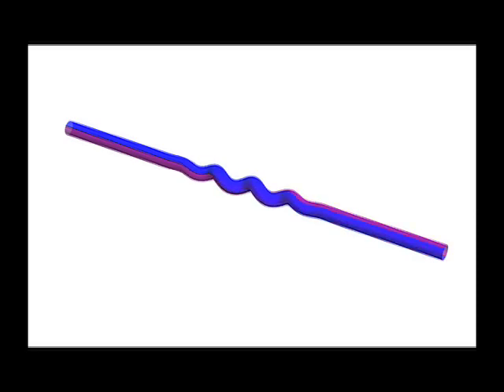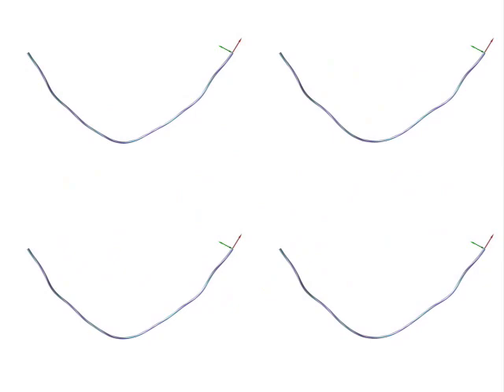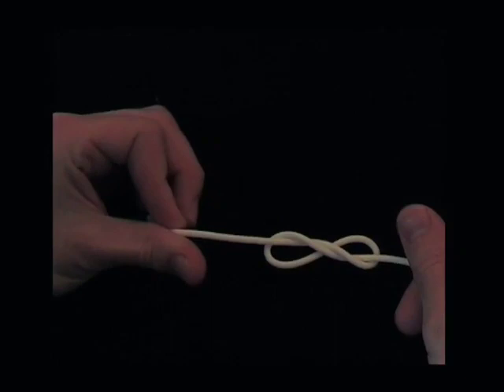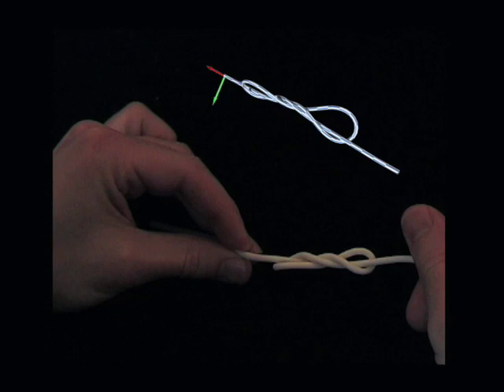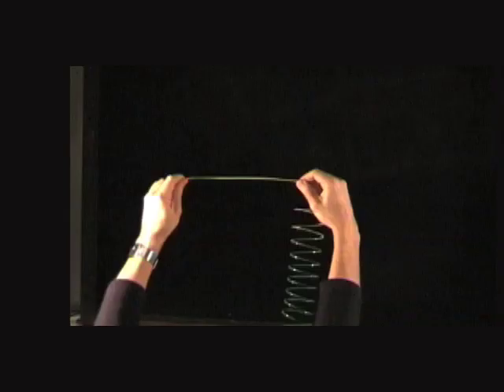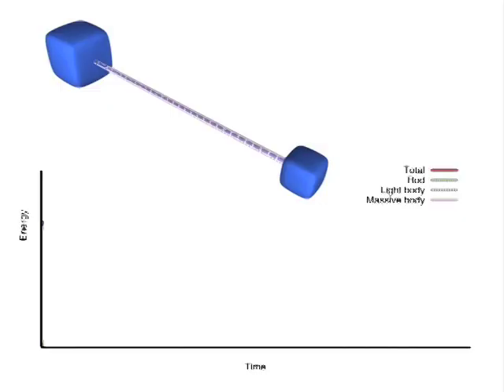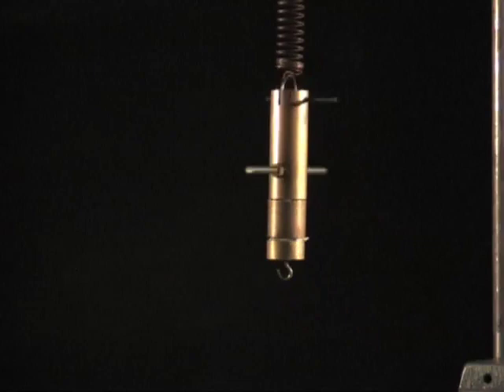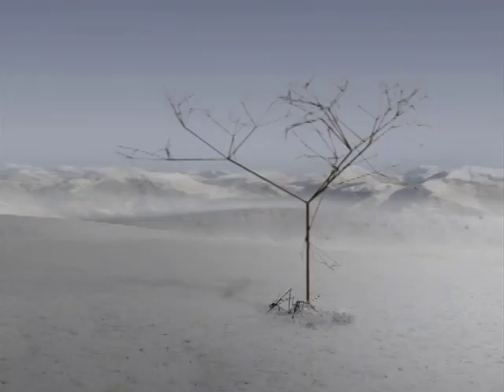Labyrint: De kapper van Disney - Extra materiaal - Knopen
In de Labyrintaflevering 'De kapper van Disney' van zondag 17 februari 2013, 19:50, Ned 2 zijn een aantal animaties van Eitan Grinspun te zien. Dit filmpje is extra materiaal naast deze uitzending en komt ook uit het oeuvre van Grinspun.

English:
In the Episode of the Dutch television program Labyrint called "The barber of Disney", a number of animations from Eitan Grinspun are shown. This movie is extra material in addition to this episode, and also comes from the oeuvre of Grinspun.